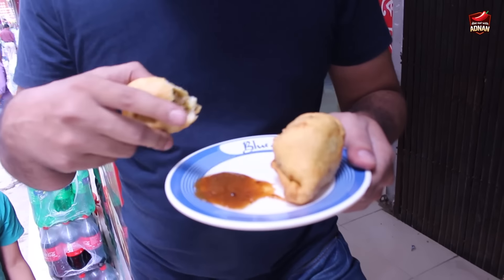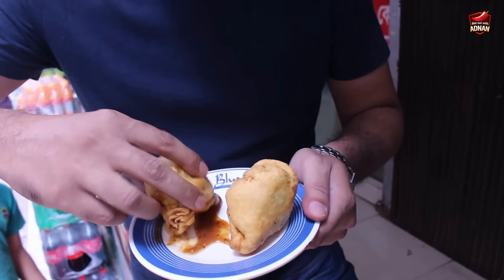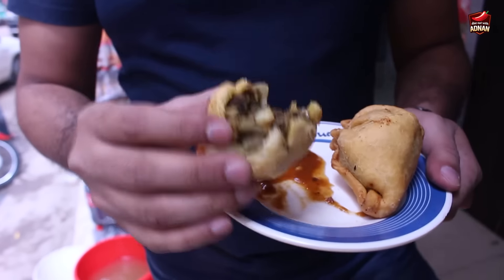Dine out with Adnan - Liver Shingara - কলিজার সিংগাড়া - Hillol -Dhaka - Bangladesh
Shingara made by Liver is Found in a bakery name New Chattrala Bakery. it is situated in Uttara, Dhaka, Bangladesh.